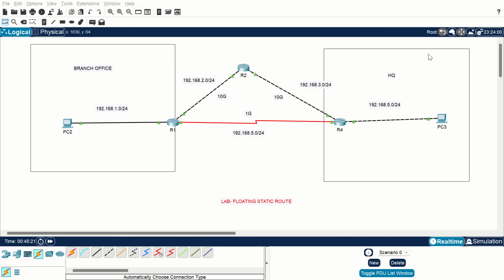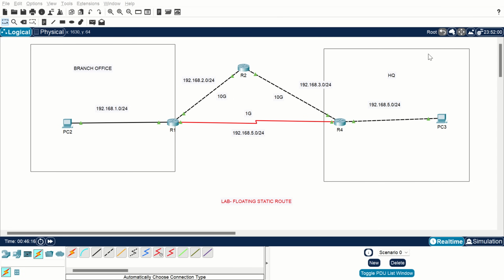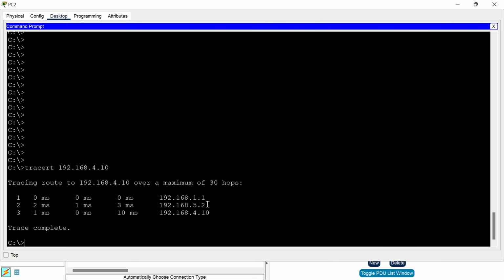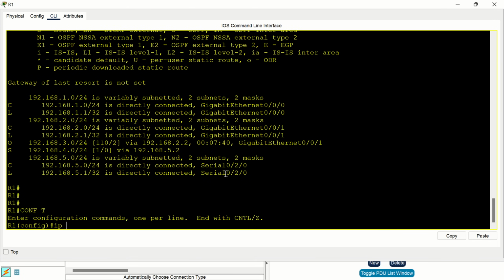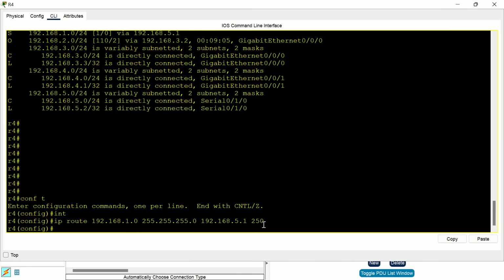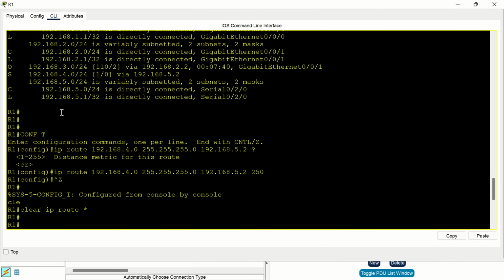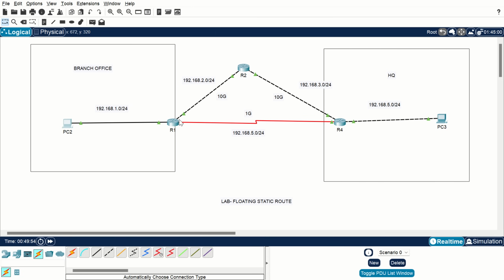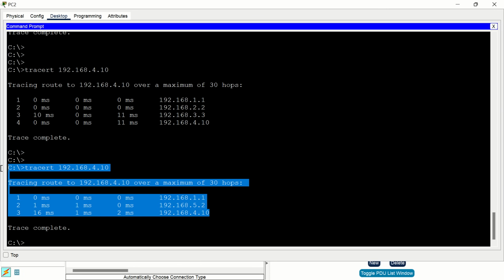7. IPV4 Floating static route configuration lab | CCNA 200-301